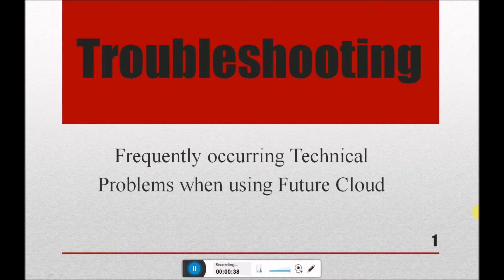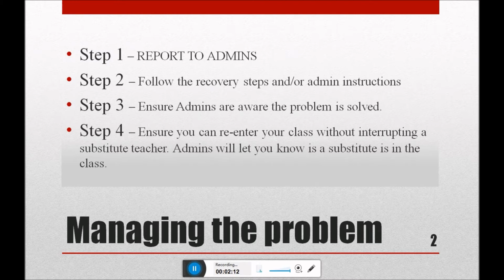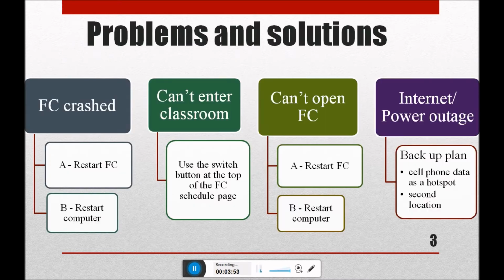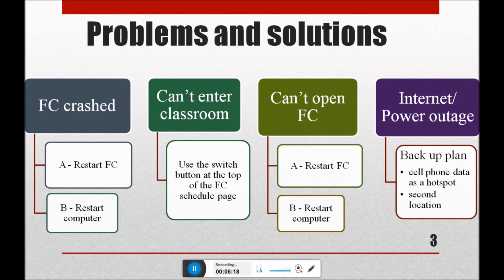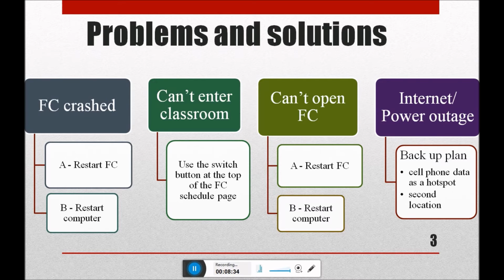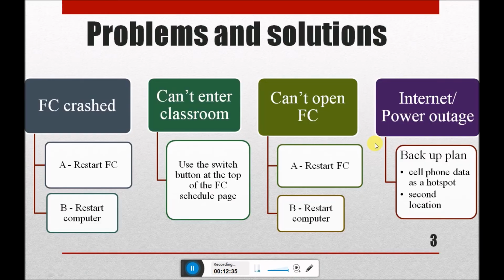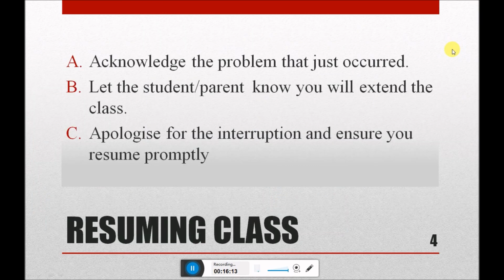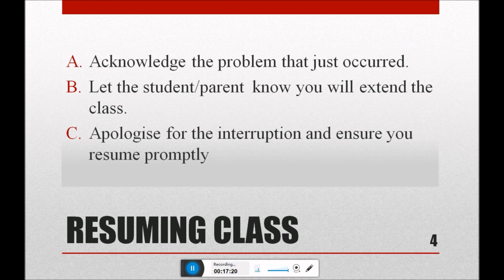Winter Demo - Troubleshooting technical problems